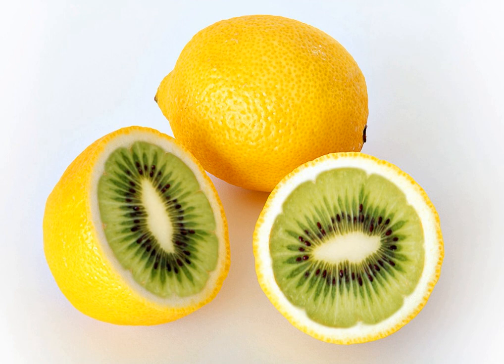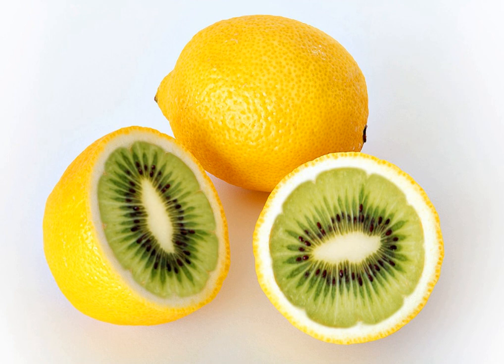Composite image | Wikipedia audio article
00:01:01 1 History
00:09:01 2 Techniques
00:12:04 3 Ethical issues
00:13:00 4 Scrapbooking
00:13:52 5 Photograph manipulation
00:14:25 6 Gallery
00:14:34 7 See also

- Socrates

SUMMARY
Photomontage is the process and the result of making a composite photograph by cutting, gluing, rearranging and overlapping two or more photographs into a new image. Sometimes the resulting composite image is photographed so that a final image may appear as a seamless photographic print. A similar method, although one that does not use film, is realized today through image-editing software. This latter technique is referred to by professionals as "compositing", and in casual usage is often called "photoshopping" (from the name of the popular software system). A composite of related photographs to extend a view of a single scene or subject would not be labeled as a montage.